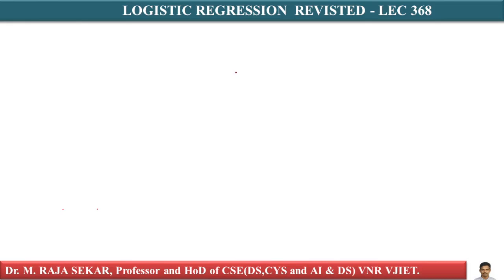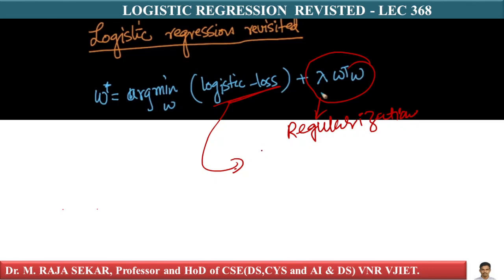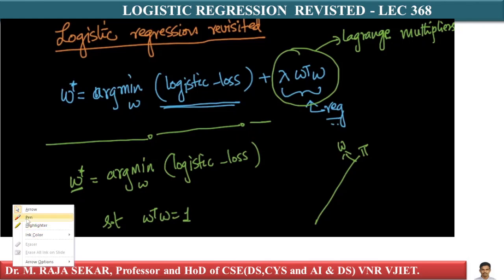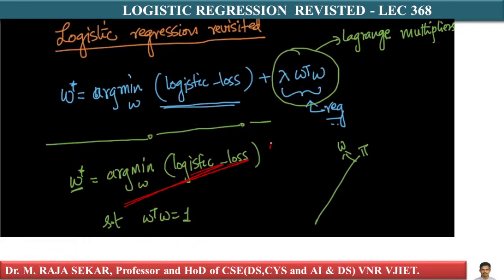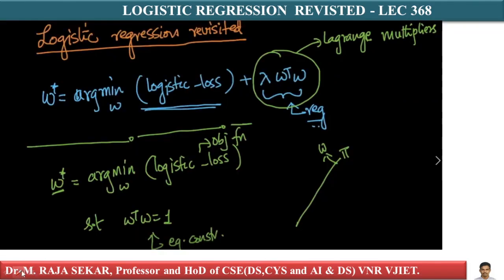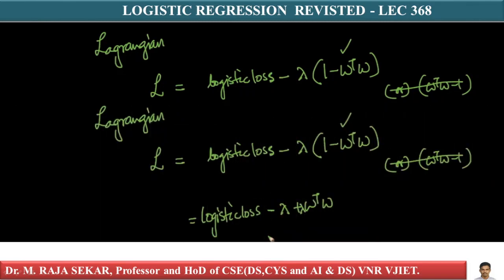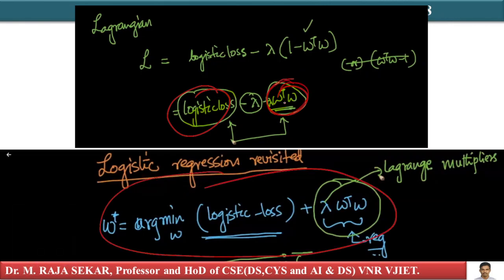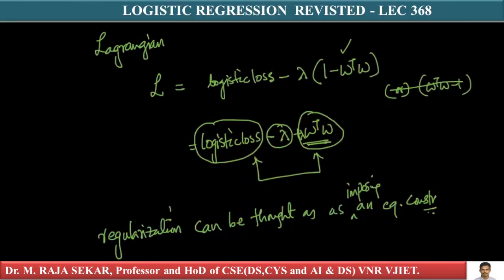LOGISTIC REGRESSION REVISTED LEC 368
LOGISTIC REGRESSION REVISTED